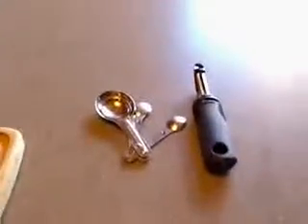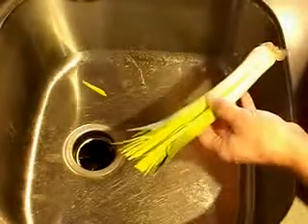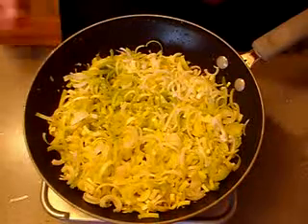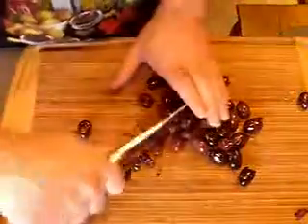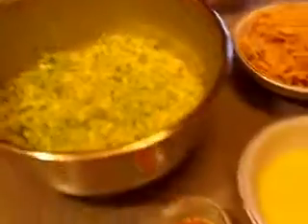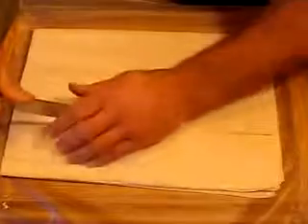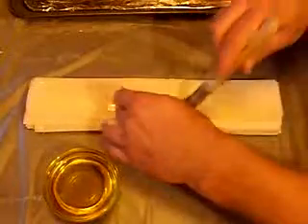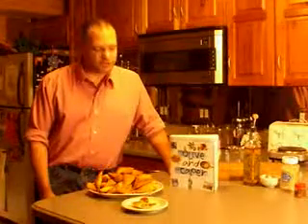Greek Prassopita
Preparation of the Greek pastry Prassopita